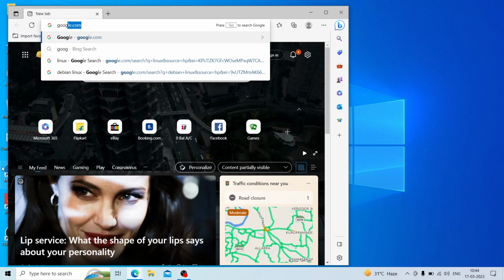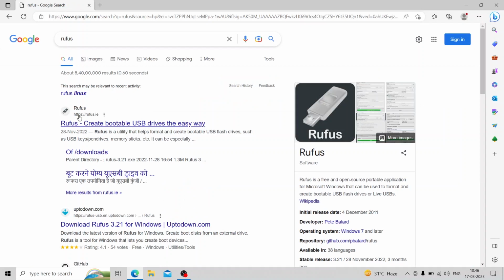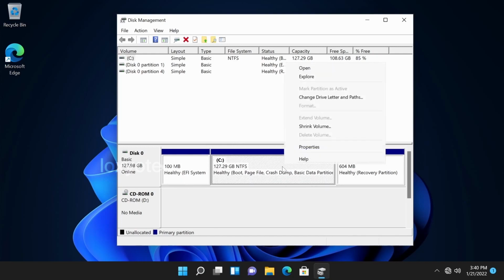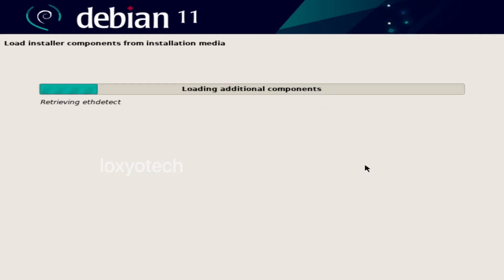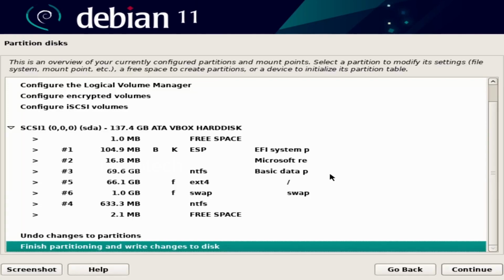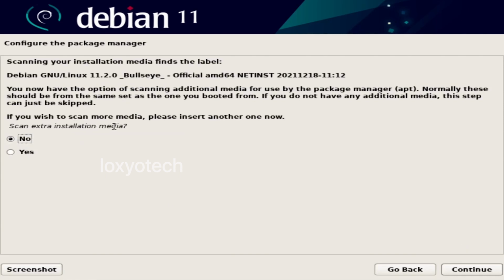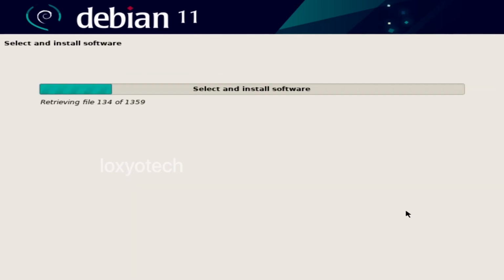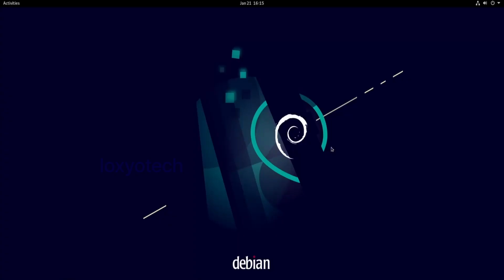How to Install Debian 11 Bullseye | Linux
In this video, I will show you how to install Debian 11 Linux alongside windows dual-boot. Debian is totally free and focuses on stability making it one of the most reliable Linux distributions. Debian is also tailored for intermediate to advanced users and is great for use as a server or firewall setup. We'll run through the steps to Install Debian 11 Linux Bullseye version with your Windows operating system. With the help of this tutorial Install and Try Debian Linux for the first time today.

Topics also included in this tutorial:-
Installing Debian Stable ISO to a USB stick
Linux Internals: UEFI Boot Stages using Debian 11
Debian 11 Installation Guide